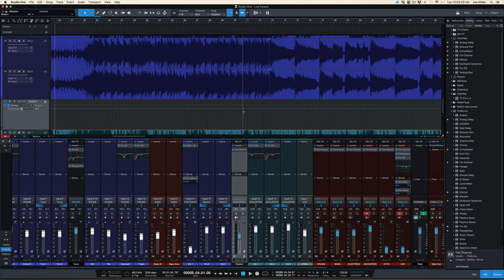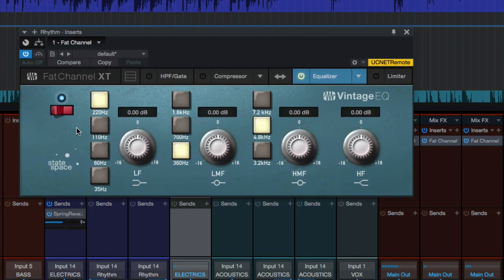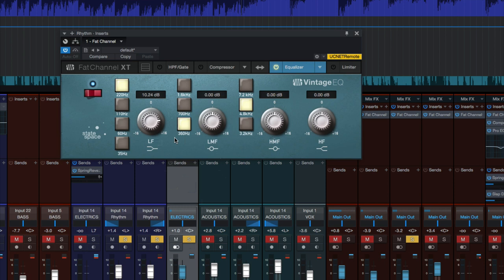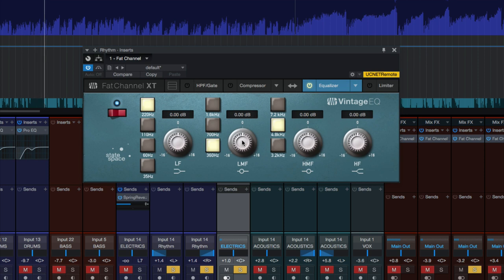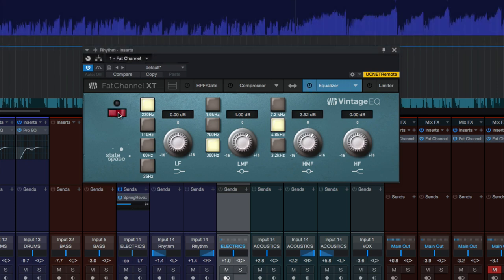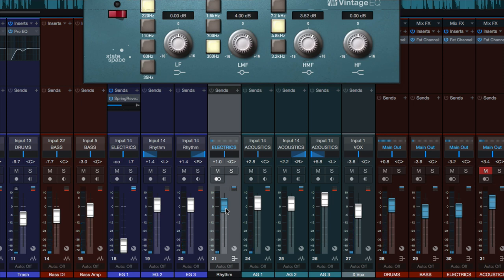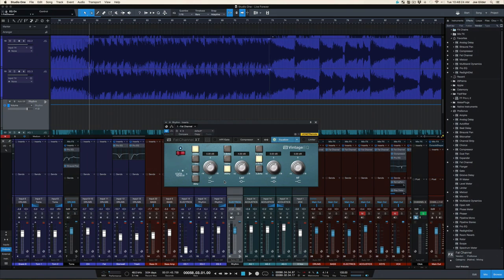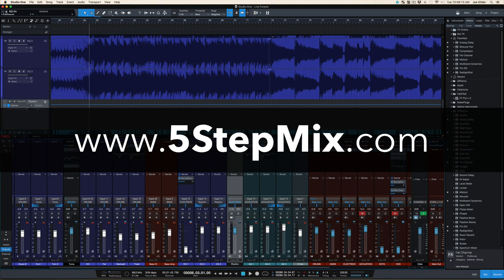How to EQ Thin Electric Guitars